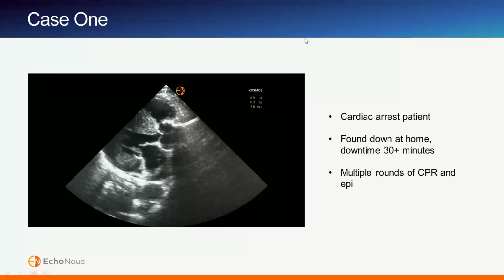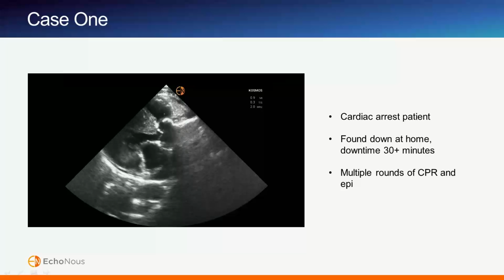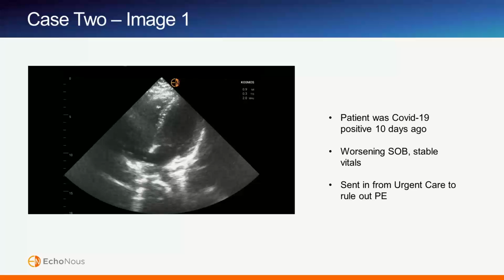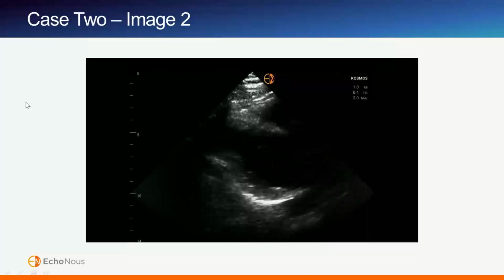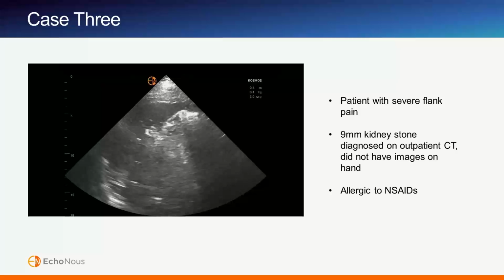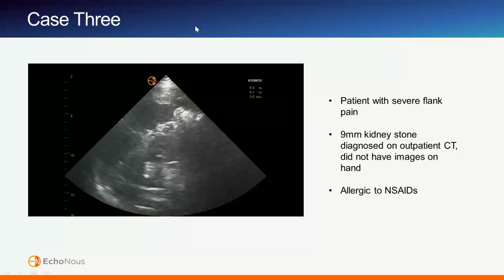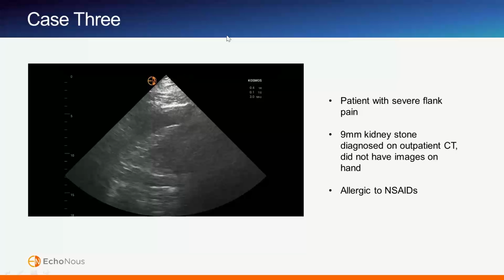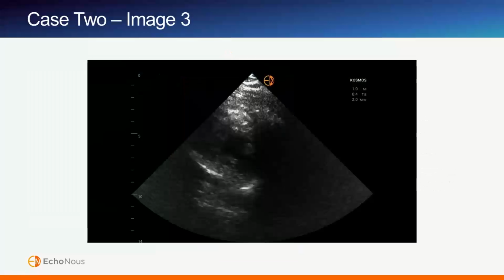Ultrasound Case Conference #2 - with Dr. Adaira Landry and Dr. Trent She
Dr. Adaira Landry and Dr. Trent She discuss interesting ultrasound images captured in a real hospital from real patients. They review three cases which include cardiac, pulmonary and abdominal ultrasound images.

Note: The Trio is intended to be used by qualified and trained healthcare professionals. Those who are not trained in sonography should use the Trio only under the supervision or in-person guidance of a trained or licensed healthcare professional. This feature has not been cleared by the FDA.
The opinions expressed in this video by any persons are the opinions of the persons making the statement In their individual capacity only, and do not represent the the views of any entities with which they may be associated.